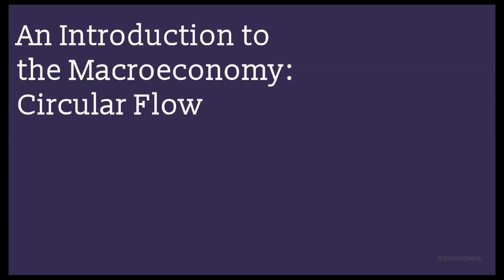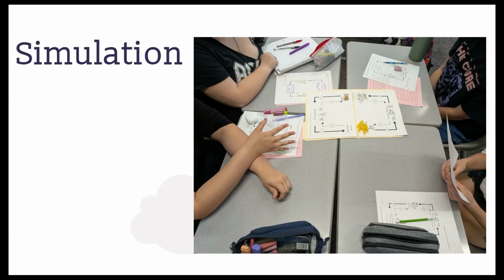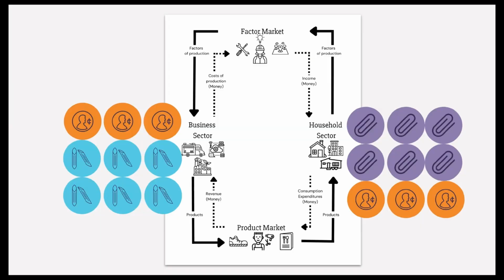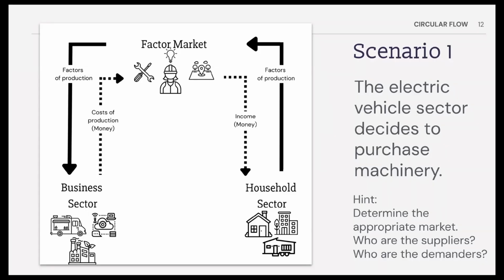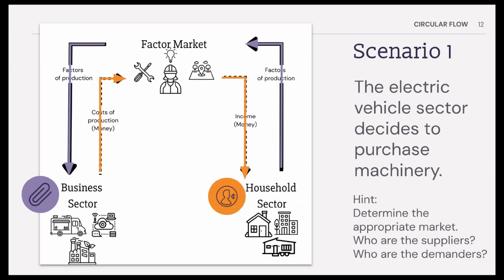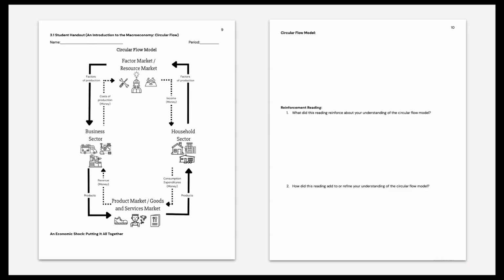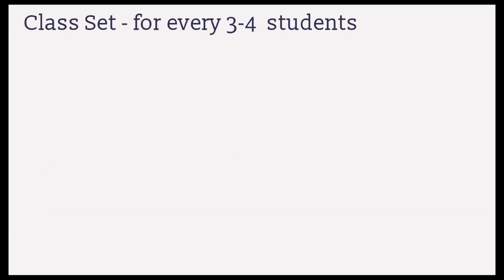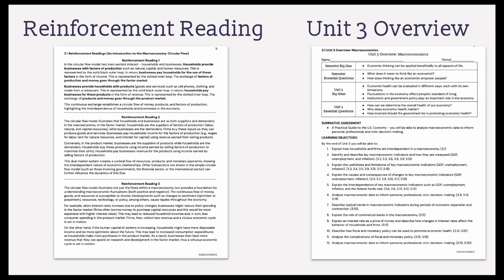An Introduction to the Macroeconomy: Circular Flow [Lesson Tutorial]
Free lesson plan for high school economics teachers.
Simulating the flow of factors of production, goods and services, and money, students learn about the interdependence of households and firms in a macroeconomy.